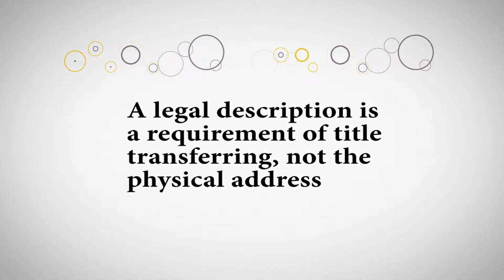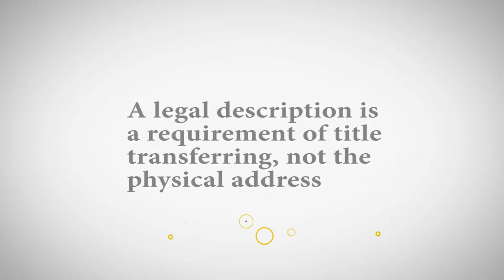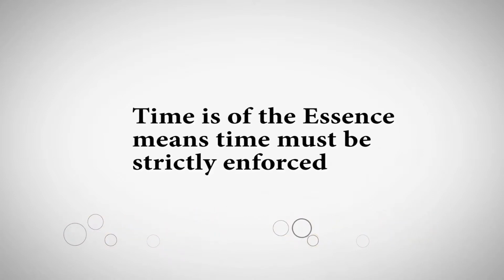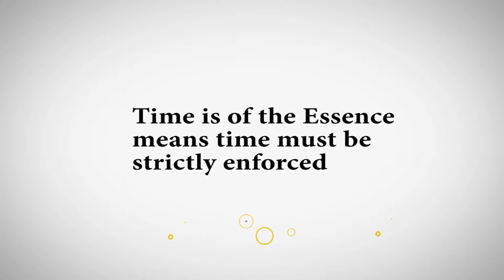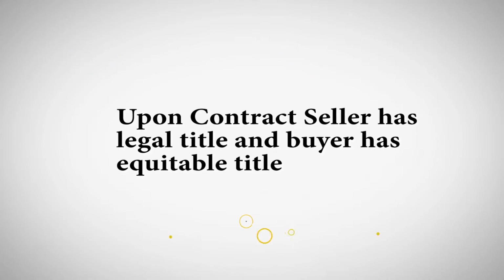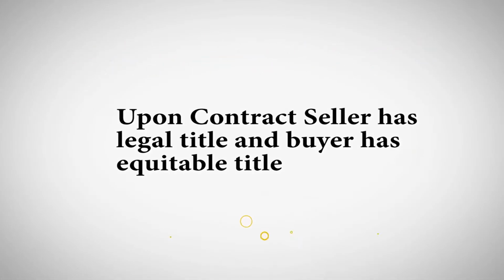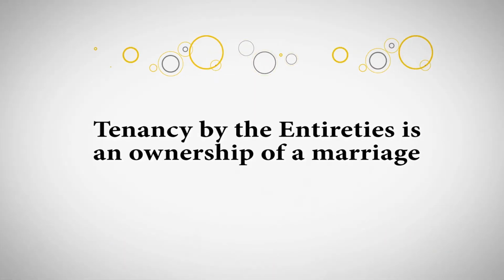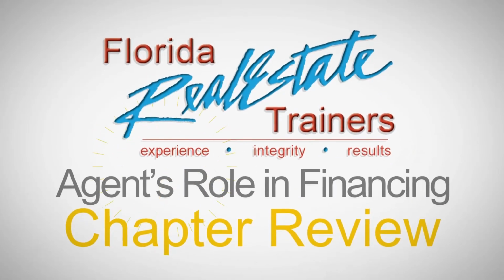FRET Agent's Role in Financing Ch 3 6/2017